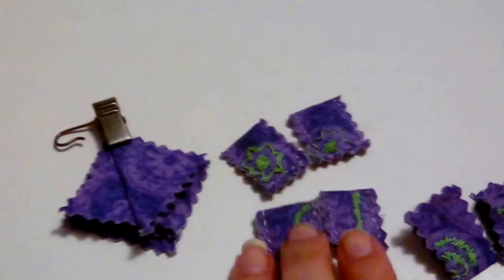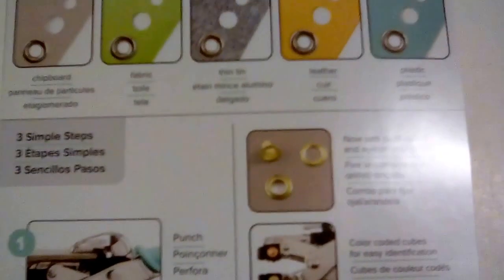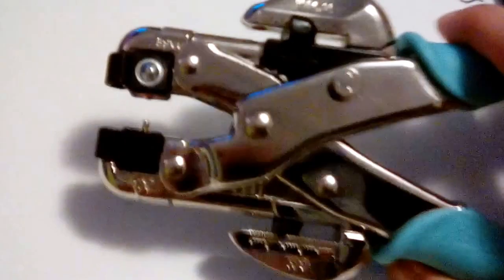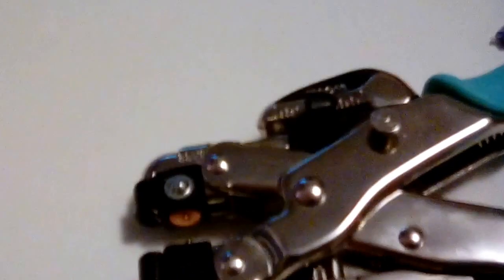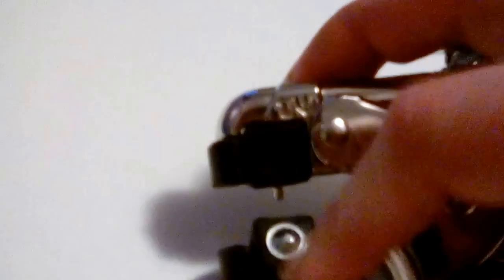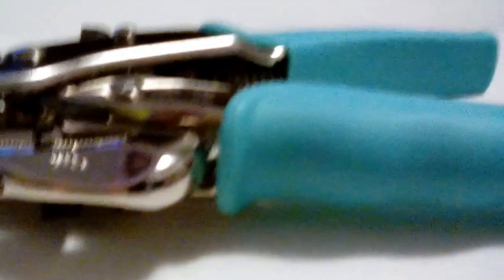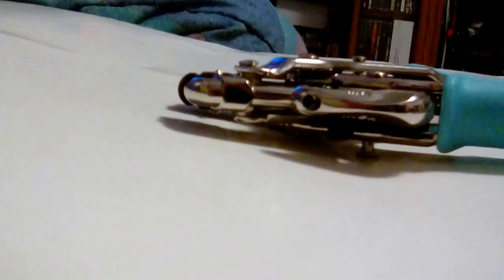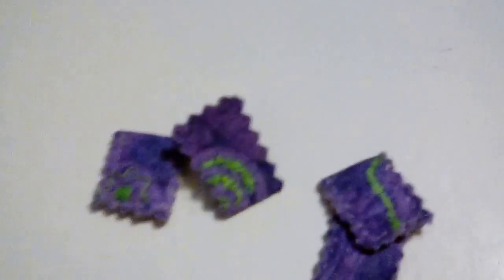Sewing Project #2 ~ eyelet tool use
Video on my new eyelet hole lunch and fastening tool by crop-a-dile